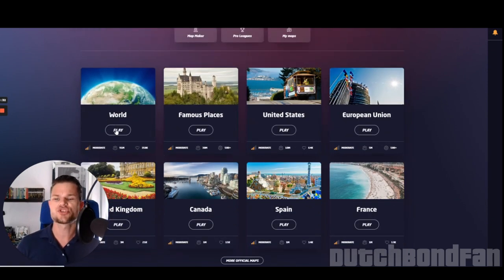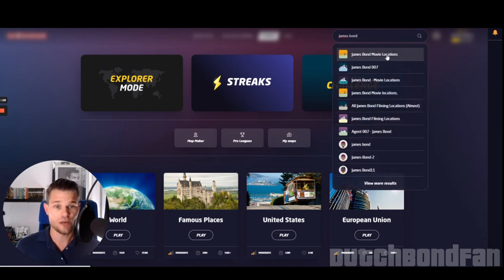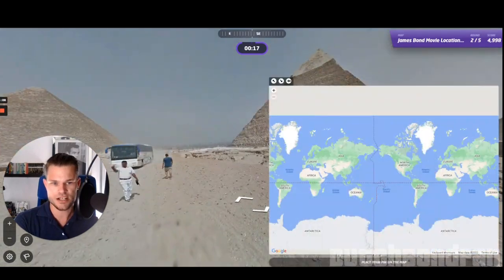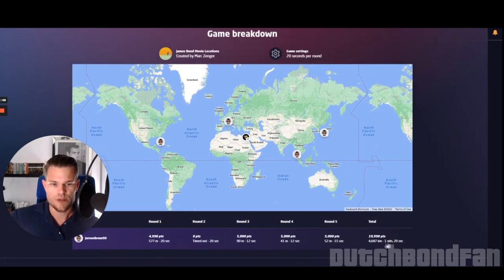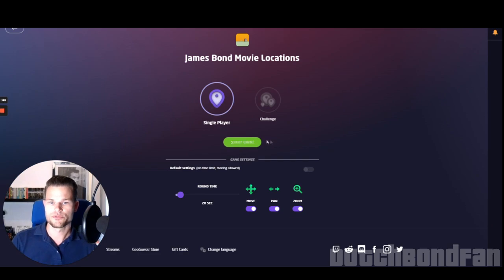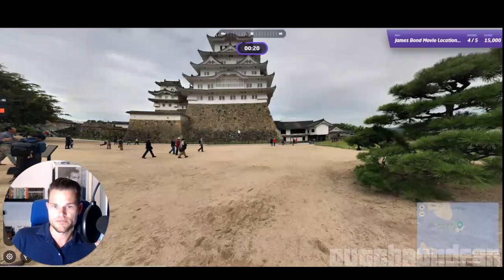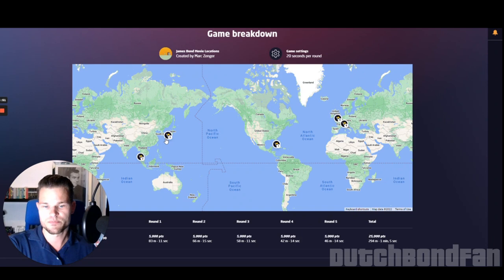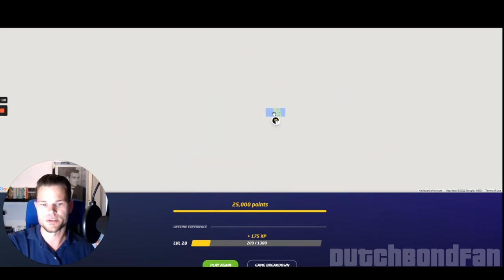GeoGuessr James Bond Movie Locations (Speedrun)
Discovered the game 'GeoGuessr' yesterday and made a pro account today! So by no means am I a professional player. Decided to try and beat the time of a James Bond Movie Locations map (by Marc Zenger) and share my experience on Youtube. We'll do some casual James Bond movie location guessing next time. Enjoy!